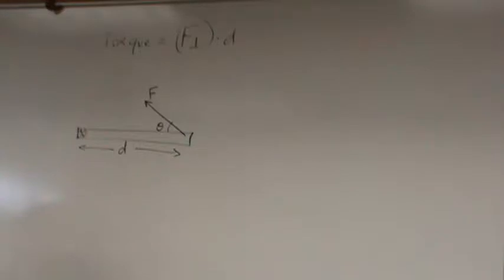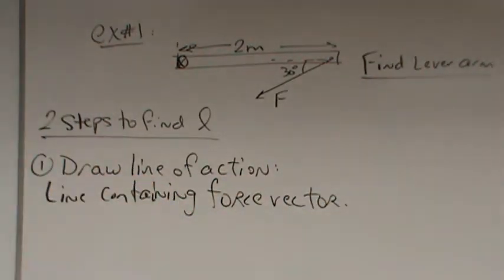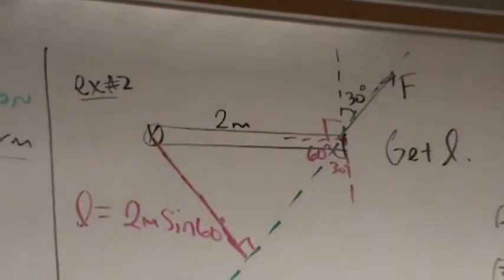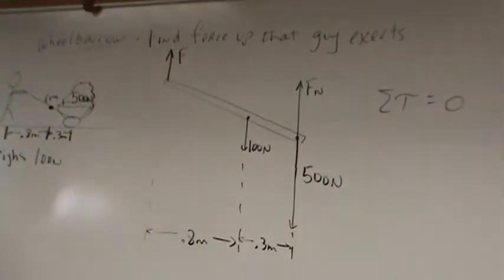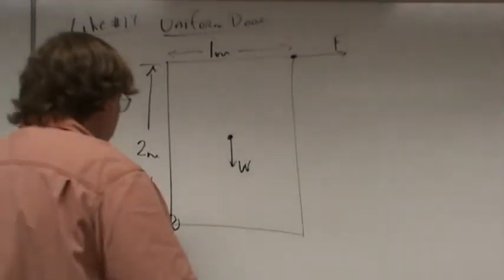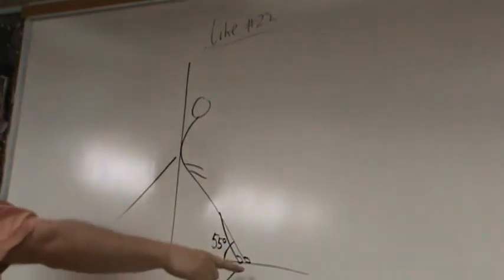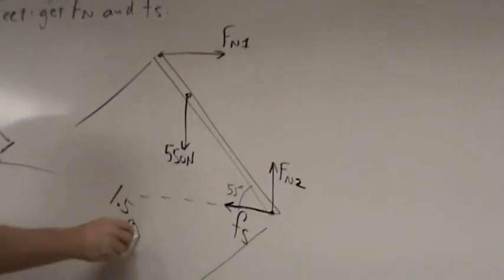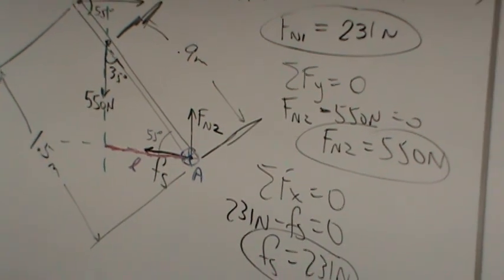AP Physics (12/4/2017)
Lever arm